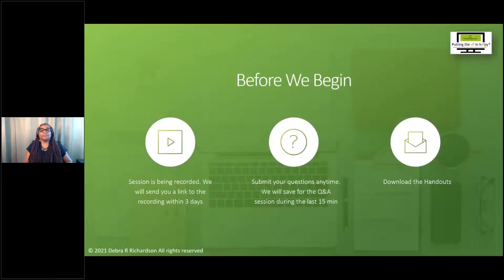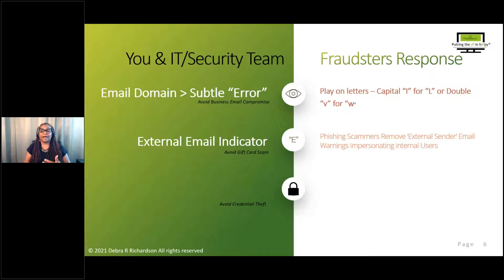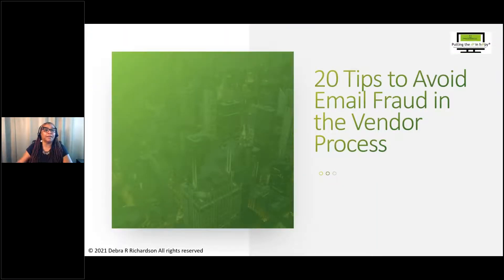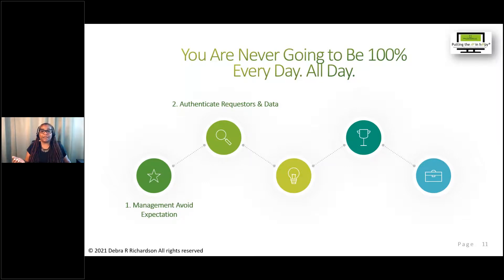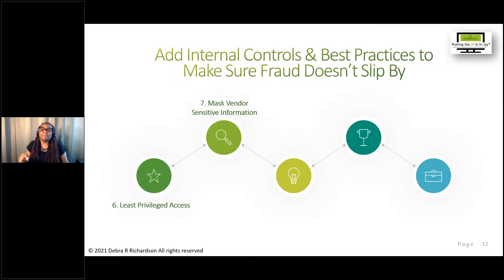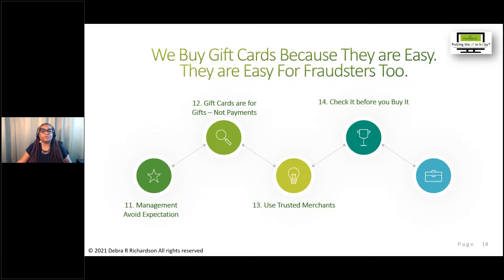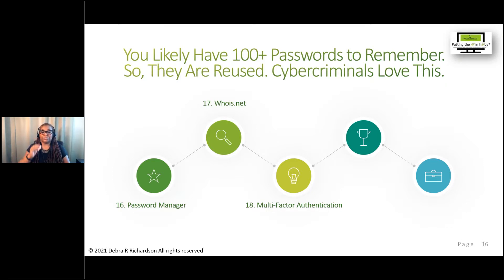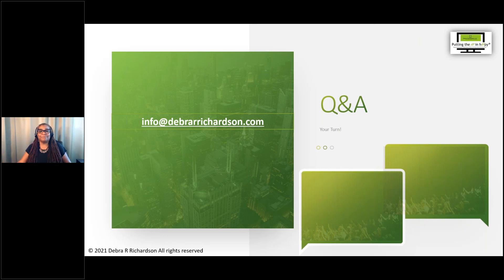Avoid Email Fraud in the Vendor Process - 20 Tips in 20 Minutes | Accounts Payable Webinar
Download your free Vendor Validation Reference List with Resource

Clean Your Vendor Data.
Clean Your Vendor Processes.
Pay the Right Vendor.

If you and your vendor team are accepting vendor supporting documents via email, then you are susceptible to email fraud. Join this webinar for a lightning round of tips to avoid email fraud with immediate takeaways to help your company “Pay the Right Vendor”.

What You’ll Learn:

-Tips to Avoid Gift Card Scams
-Tips to Avoid Credential Theft

00:00  Welcome
02:11  Agenda
02:44  Cybercriminals are Evolving in Your Email
09:00  20 Tips to Avoid Email Fraud in the Vendor Process
28:02  Connect w/Me